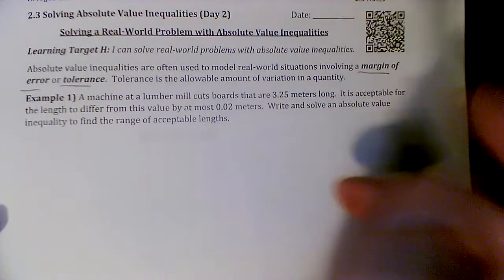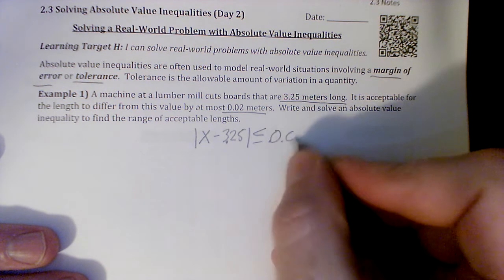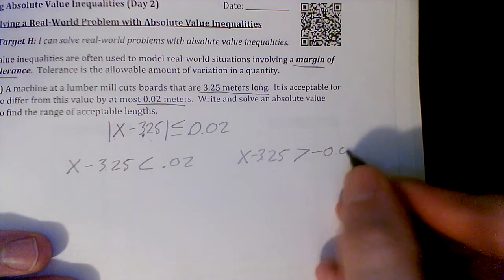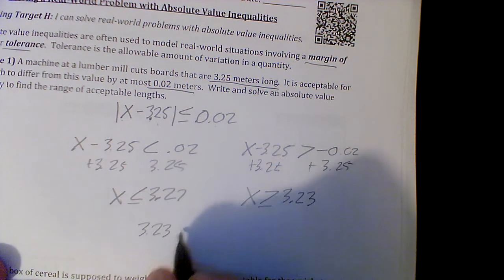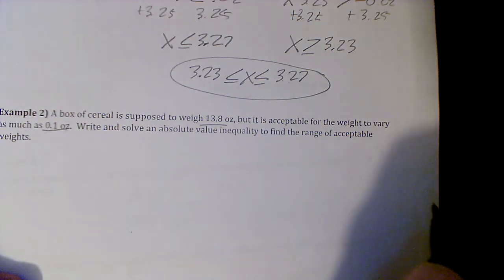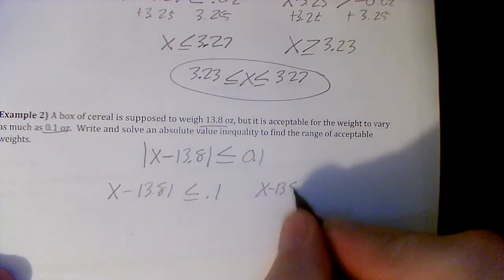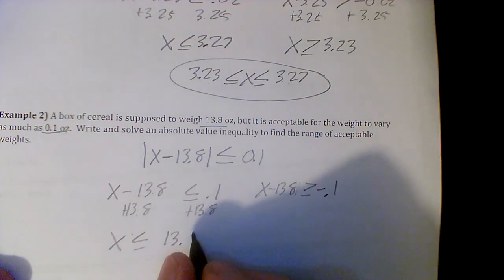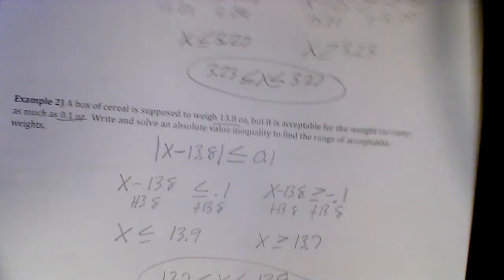2 3 page 4